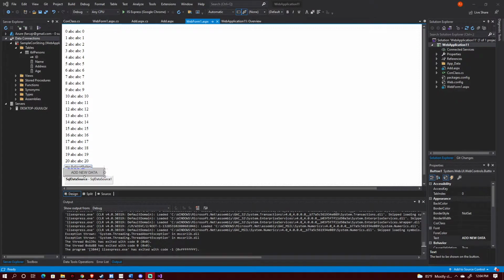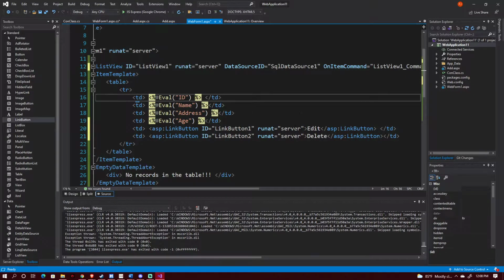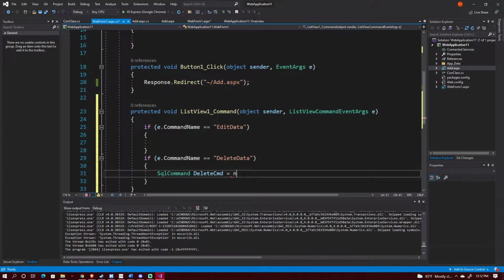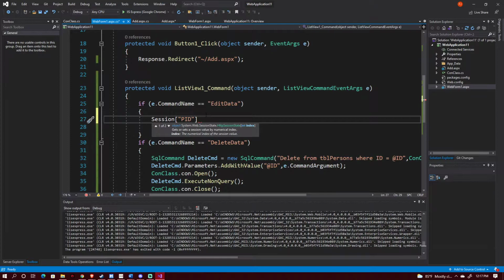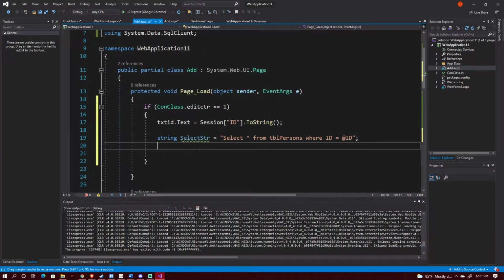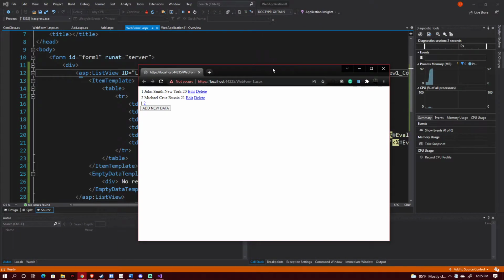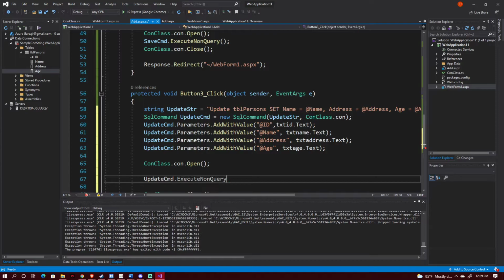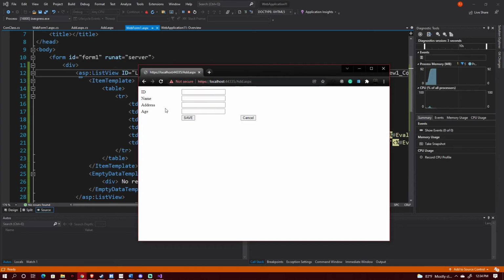Edit and Delete in List View - ASP . NET Development part 7